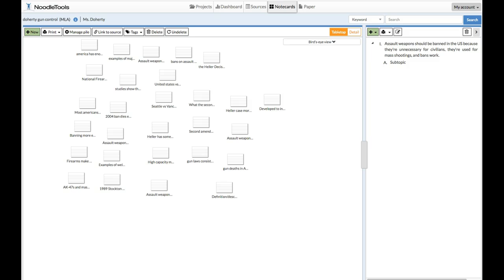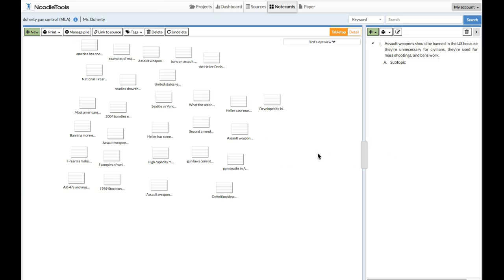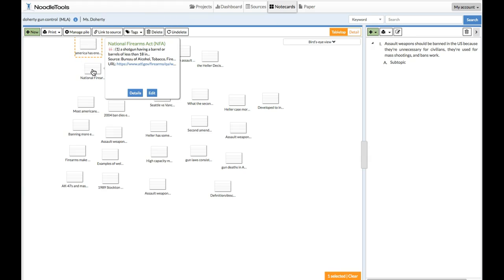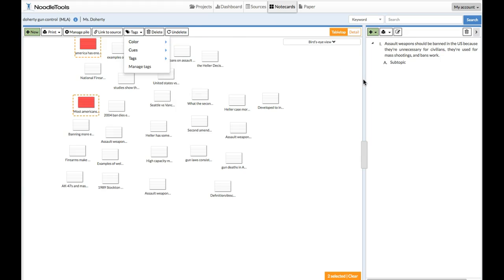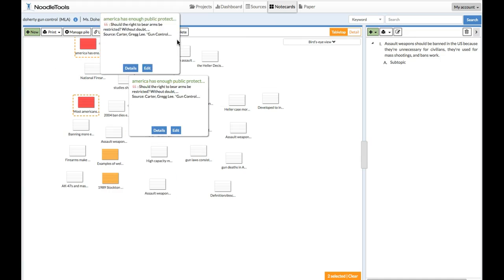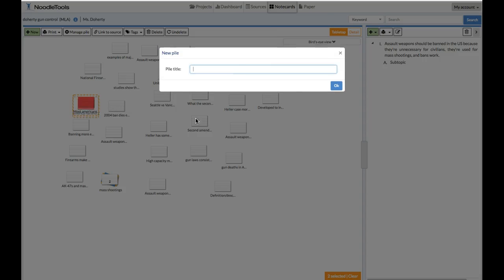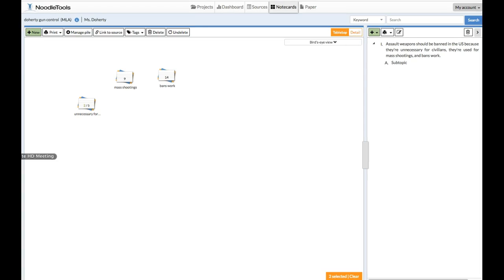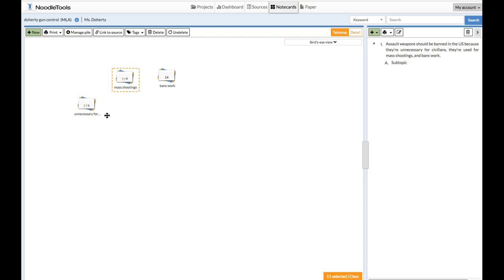Organize Notecards Using Tags and Piles in NT